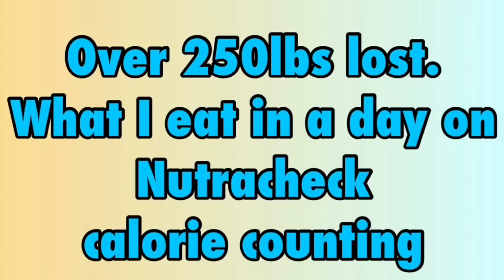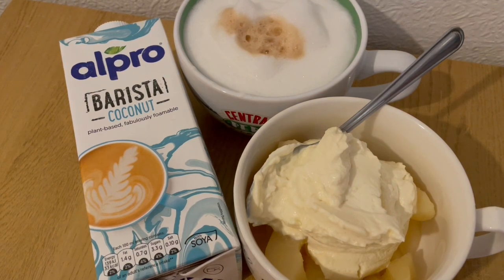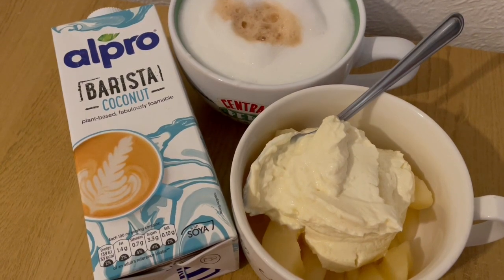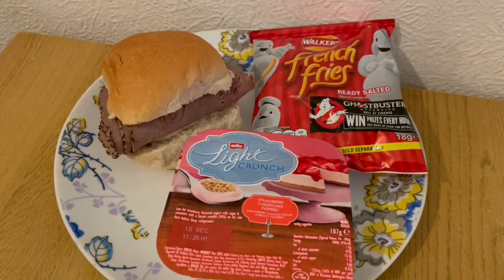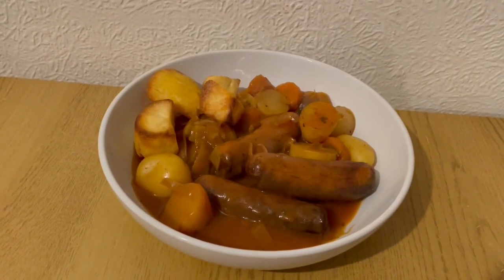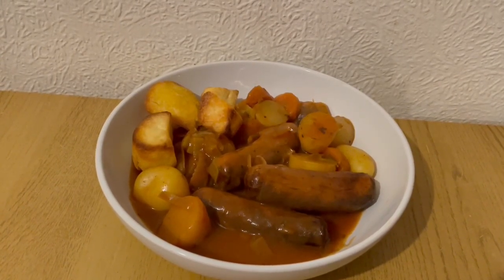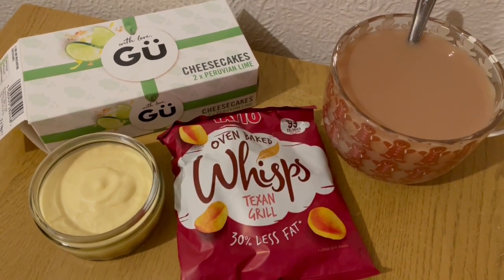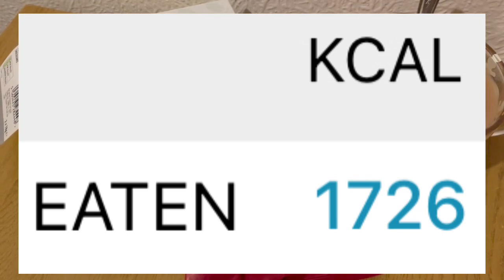250lbs lost. What I eat in a day calorie counting, using nutracheck. To lose weight. Using 1750 cals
1726 cals used